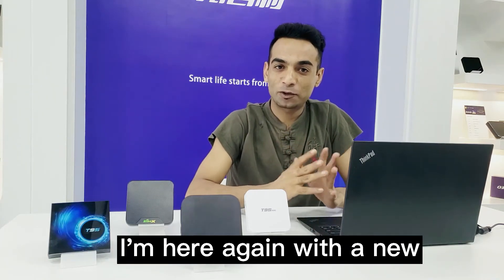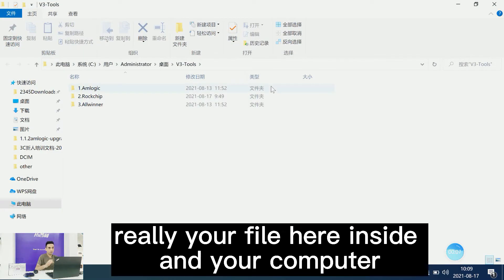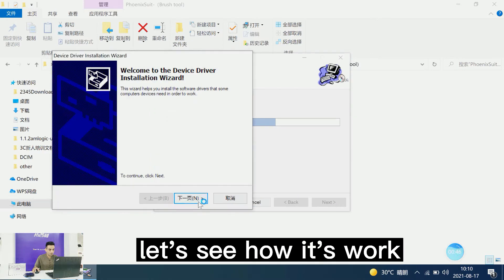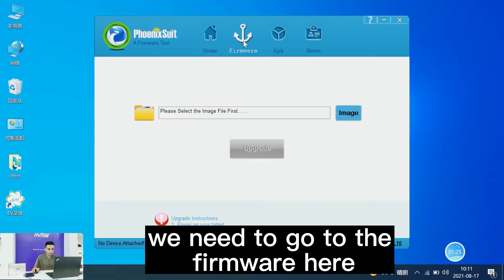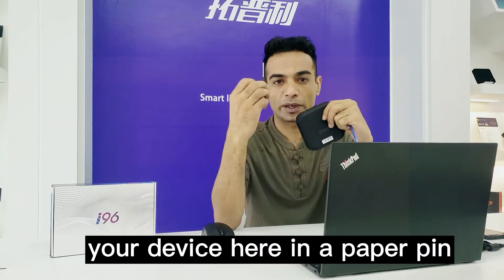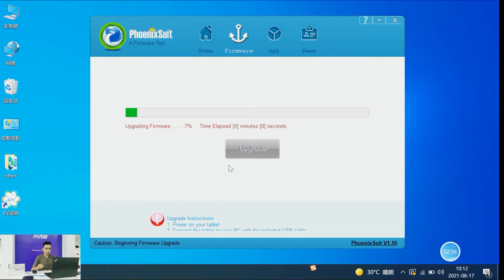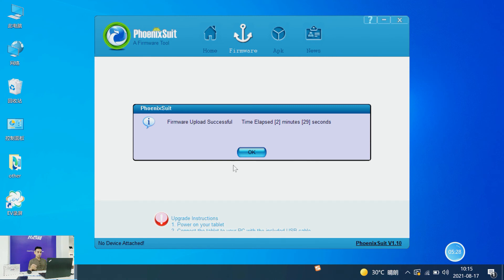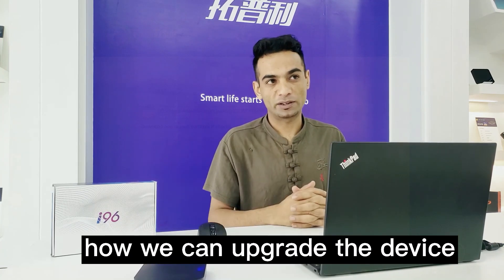How to upgrade HI BOX / X96Q / T95 tv box via PC ---- Allwinner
This video is suitable for all Allwinner chip android tv box upgrades, such as: X96Q / T95 H616 / T95 MINI / HI BOX etc.